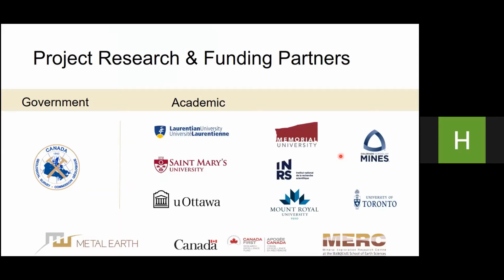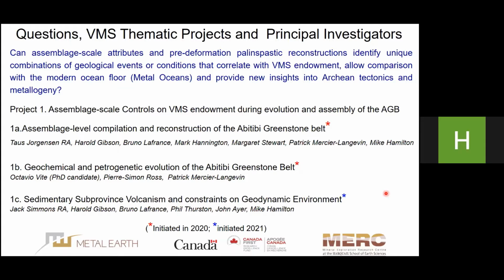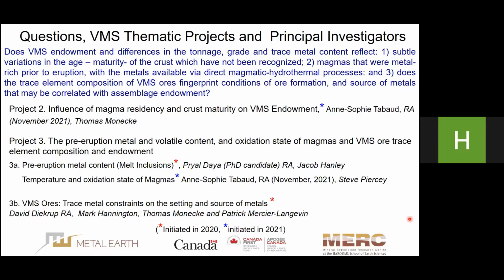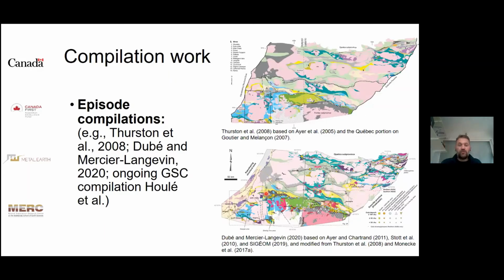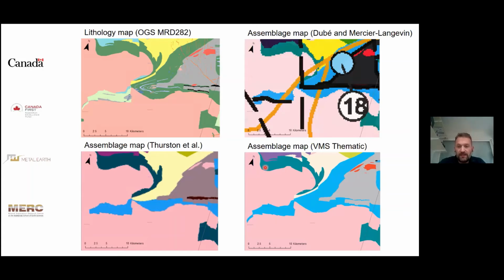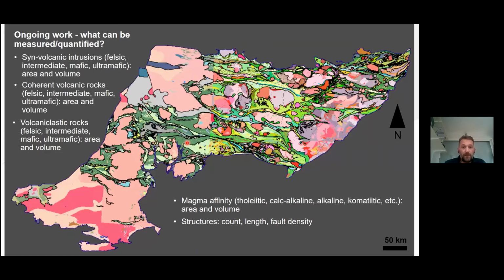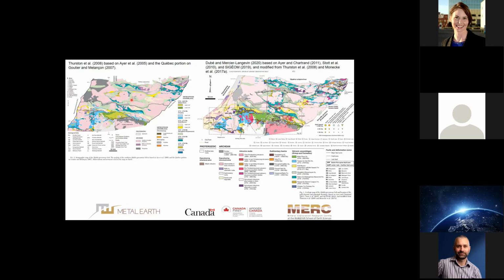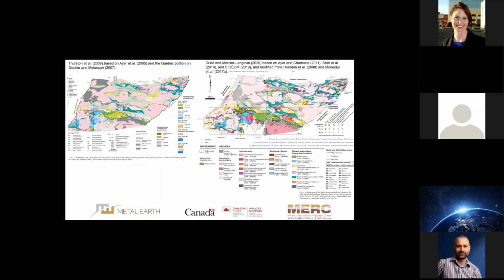VMS Thematic Projects Update (1 of 4)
Presented at the Metal Earth Partners Meeting, November 8, 2021, as part of the Thematic Projects section of the meeting.
Harold Gibson introduces the VMS Thematic and is followed by Taus Jørgensen's presentation on the Abitibi reconstruction. The video ends with an additional video of Taus answering a question he received after his presentation on a later date.